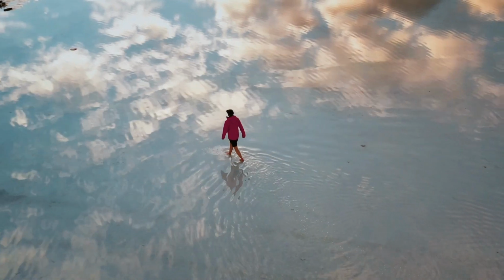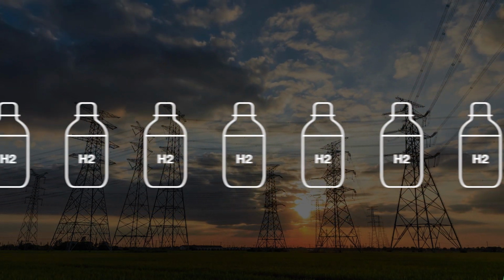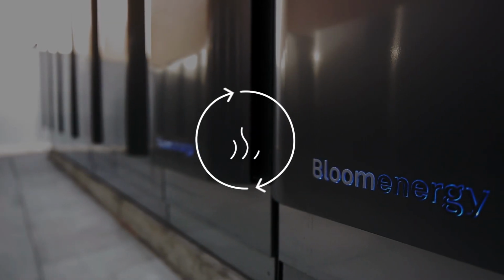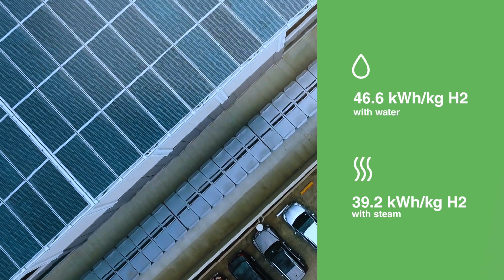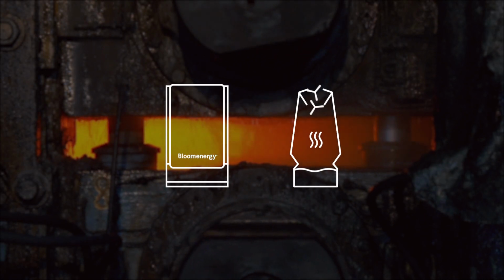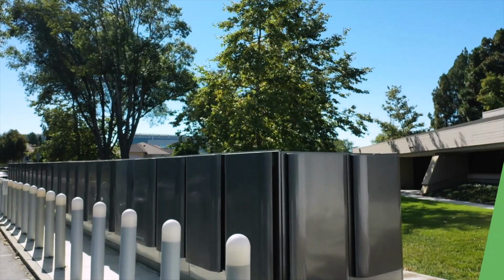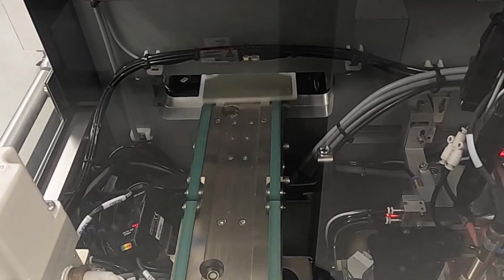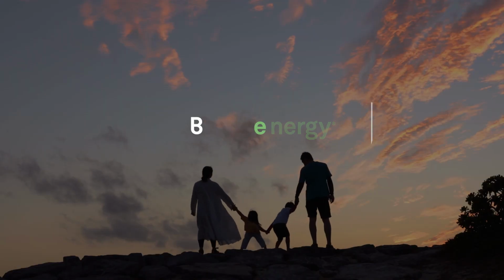The Bloom Guide to Hydrogen | Bloom Energy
There’s finally a better way to produce clean, affordable hydrogen. Learn how Bloom Energy is powering a better future for all with the Bloom Electrolyzer. Our high temperature electrolyzer uses less electricity to make low-cost, clean hydrogen a reality today.